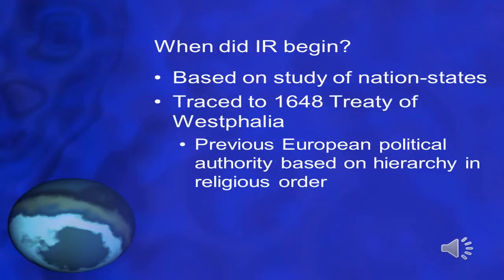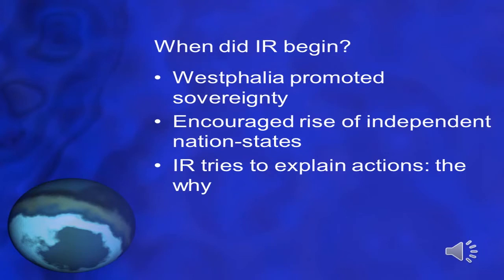Introduction to International Relations wmv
I use this video for my International relations (Global Politics) course at Iowa Central Community College.